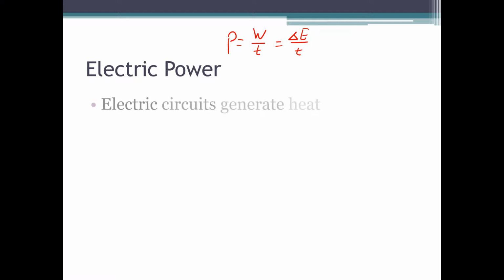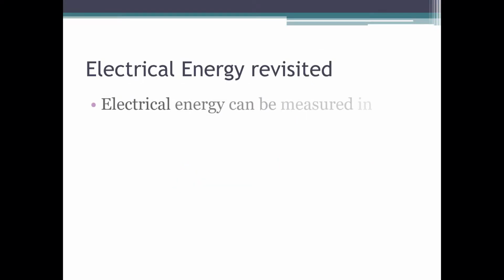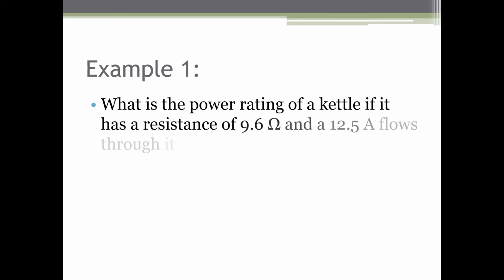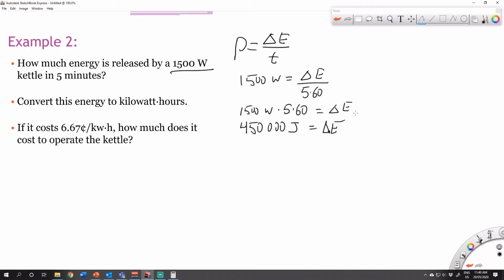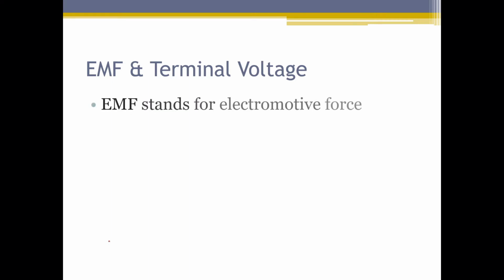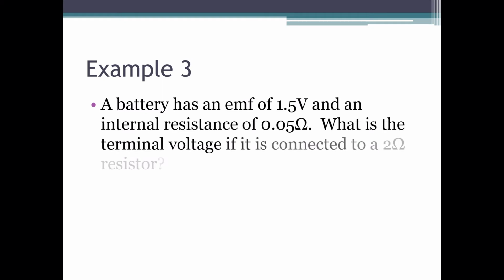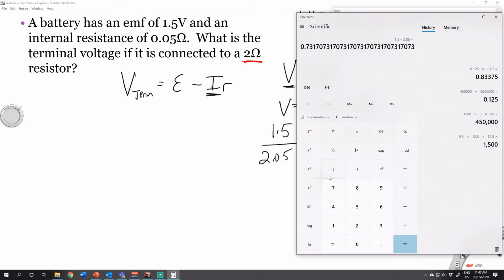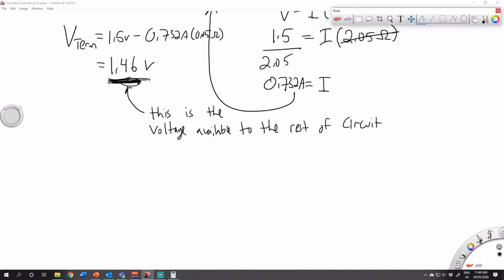Physics 12 - U6b - Electric Power & EMF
Short lesson on Electric Power equation and EMF/Terminal Voltage